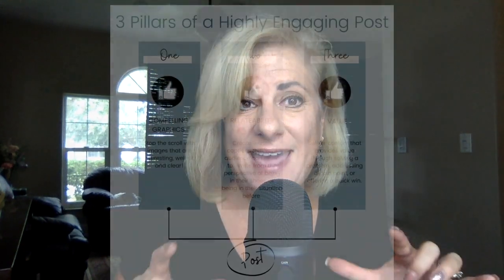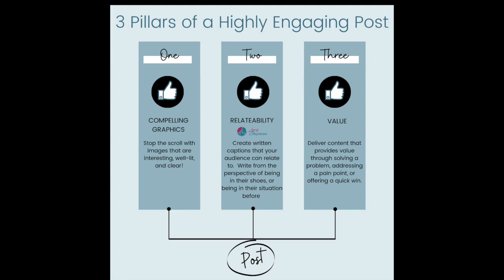3 IG Posts Working Right Now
Ready to get more engagement and reach on Instagram?  In this video, I share the three types of Instagram posts that will do just that!

This is the only tool you will need to:
Create websites
Design and manage email campaigns and automations
Build funnels
Execute webinars
Create member portals
Organize your calendar appointments

Discover GrooveFunnels!  Get it for FREE, no credit card needed by following this It’s amazing, I promise.  I use it for my business.  Try it for yours!

Podcast:
LoraShipman.Libsyn.com

Important Links:
Schedule social media posts with ease!  Try CinchShare on me!
For Lora’s Dragon Pad pop filter

Lora Shipman
3152 Little Road,